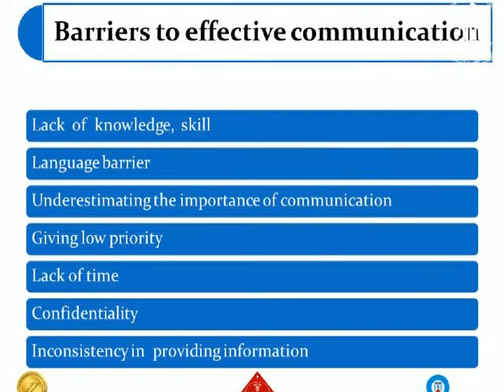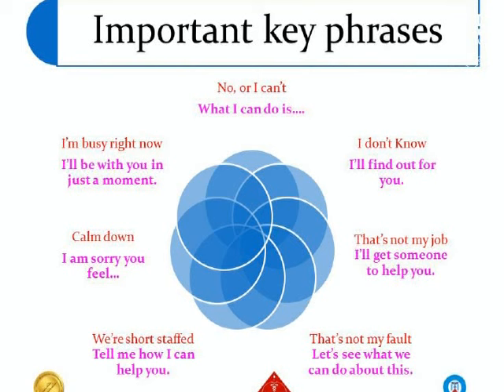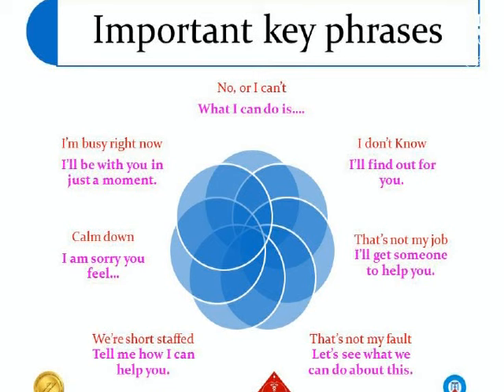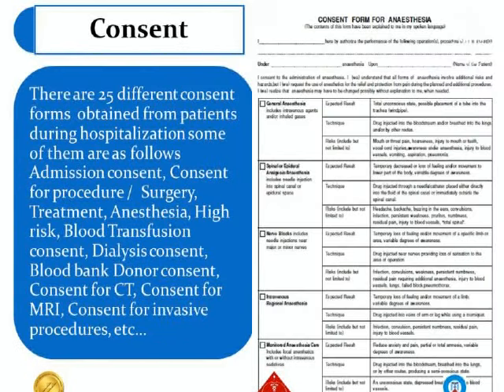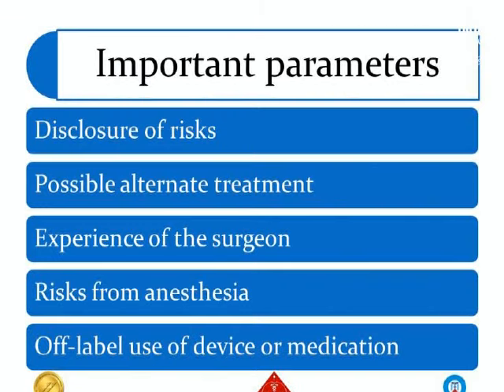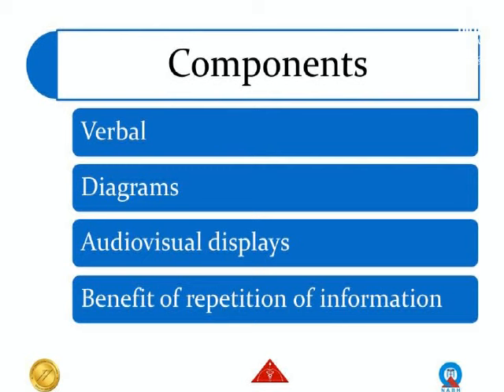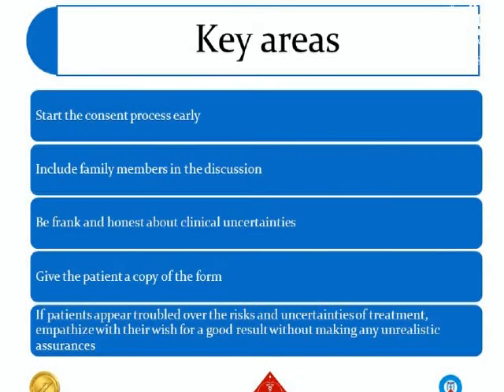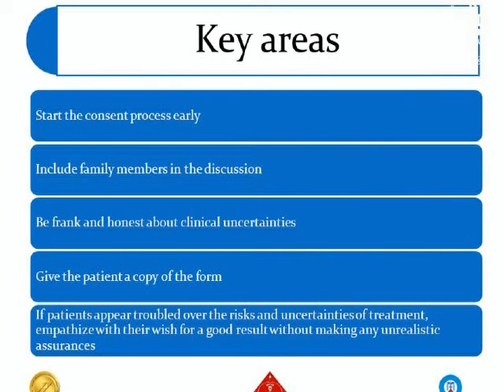Dr Kalpana Suresh